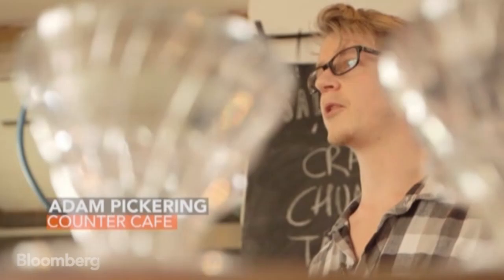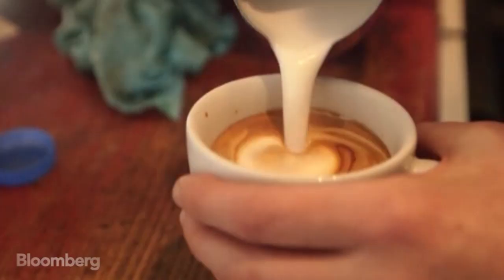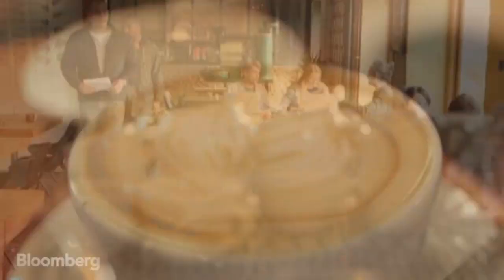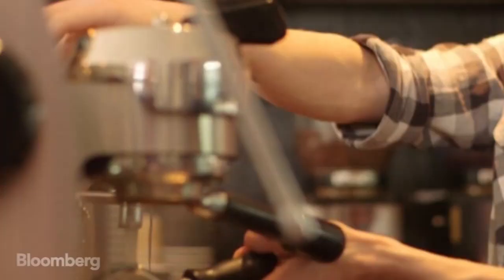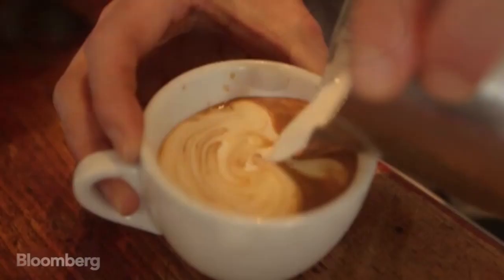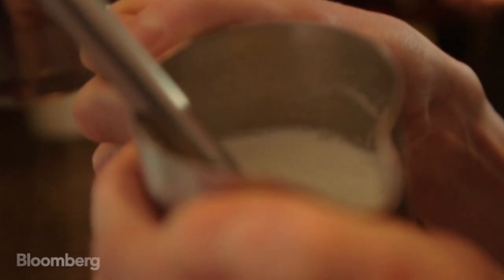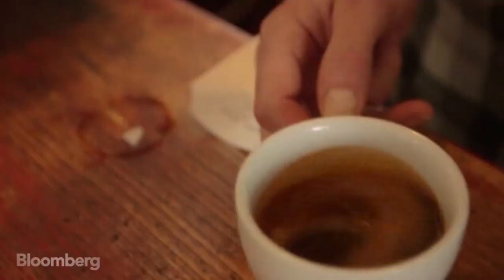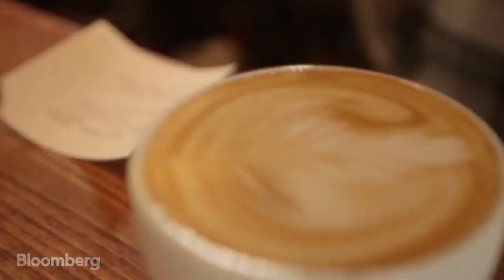How To Turn a Cup of Coffee Into a Work of Art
April 4 (Bloomberg) --- Fifteen million cups of coffee are served up in the U.K. every day, but some are better than others. Bloomberg spoke with a London barista to get the low down on coffee milk art and how it is done. (Source: Bloomberg)